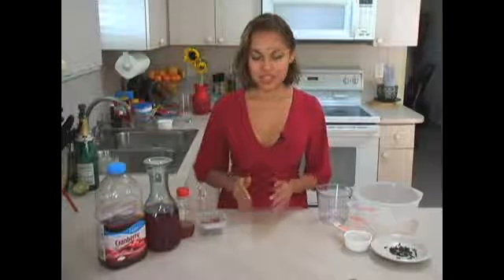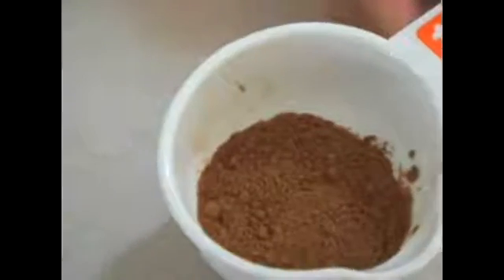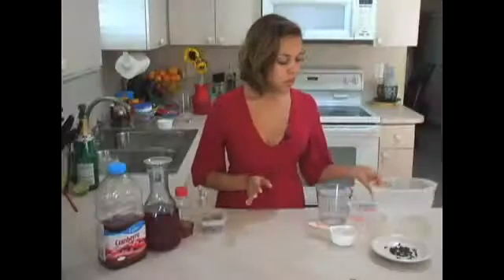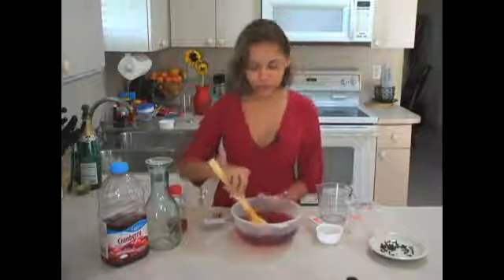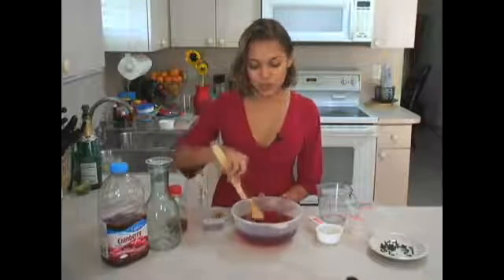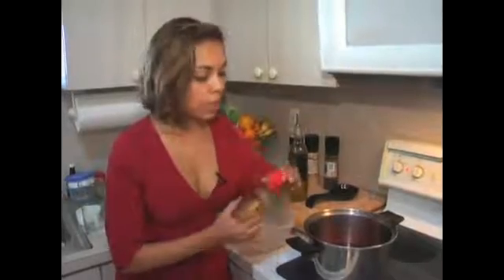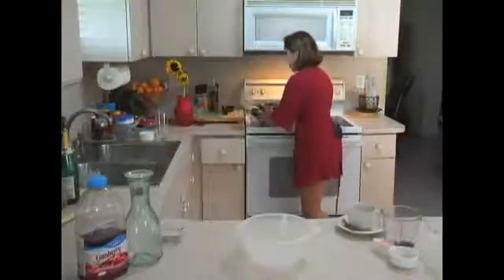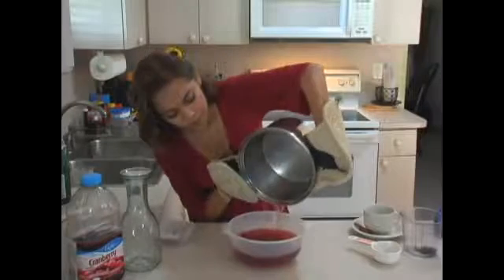Spiced Punch Recipe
Spiced Punch Recipe. Part of the series: Non-Alcoholic Holiday Drink Recipes. Make popular holiday drinks for yourself, family, and friends!  Learn how to make this non-alcoholic Spiced Punch Drink recipe with expert tips in this free video.